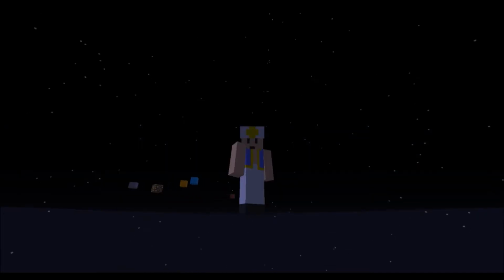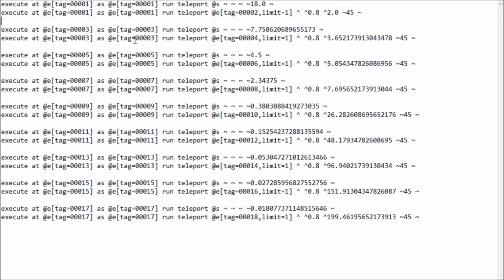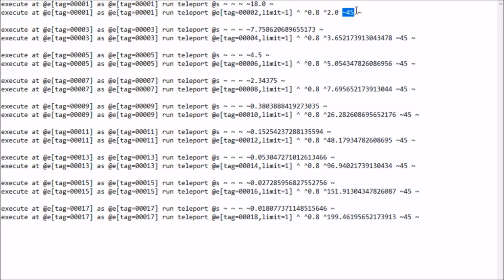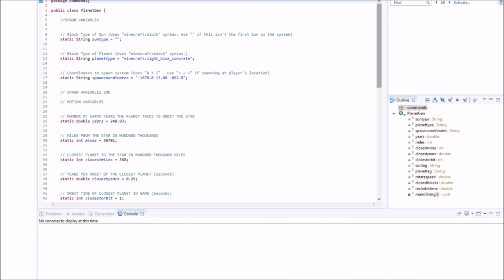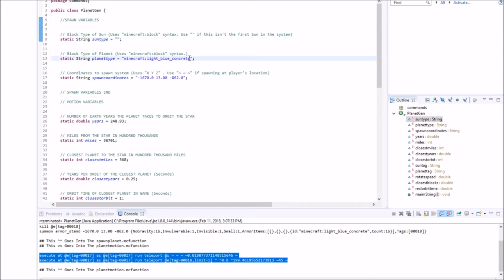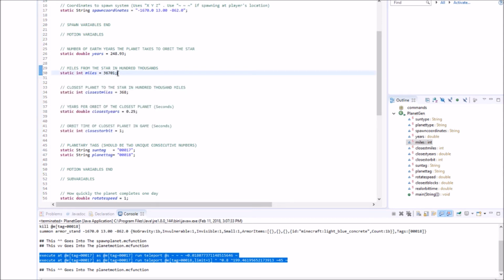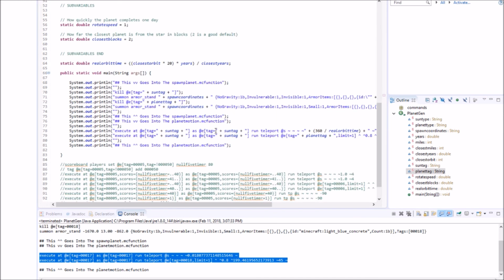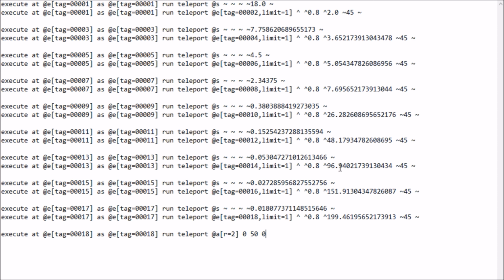Solar Systems in Vanilla Minecraft!!!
Because both 1.13 and Space are awesome!